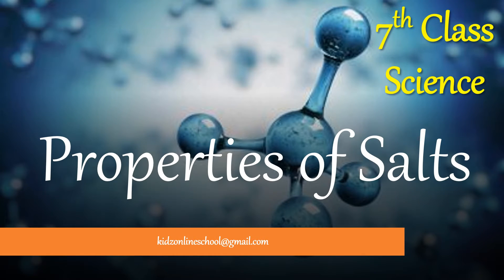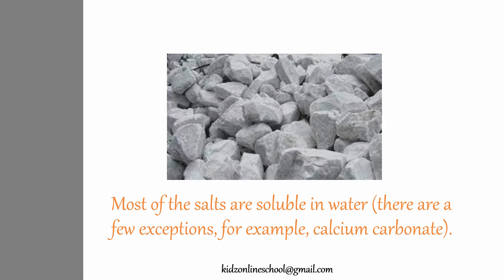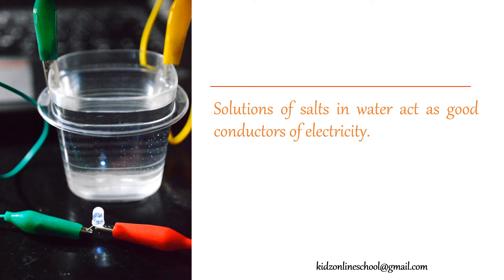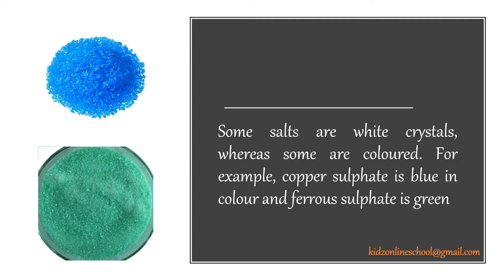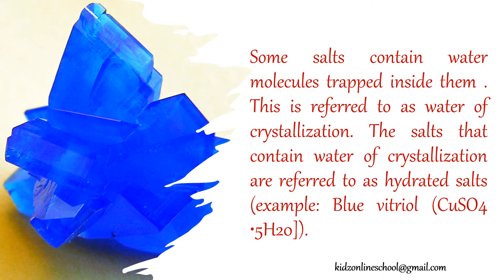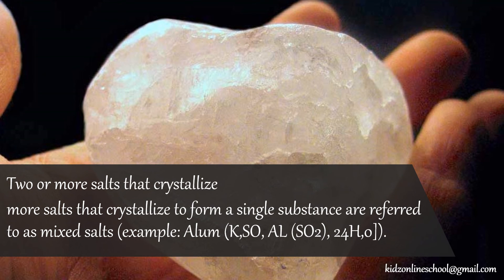Preparation Of Salts || Acid, Bases and Salts || 7th Class Science || CBSE || Class 7 Science